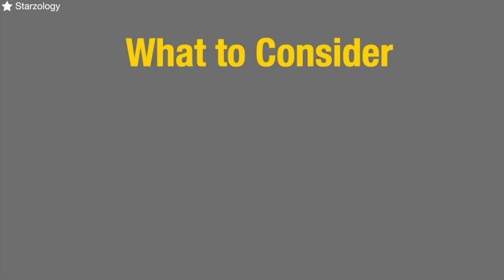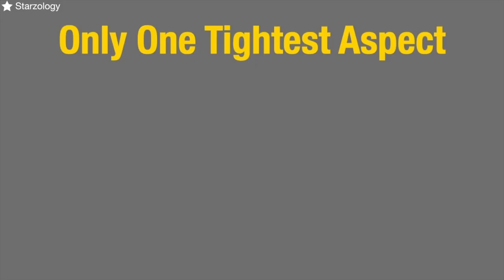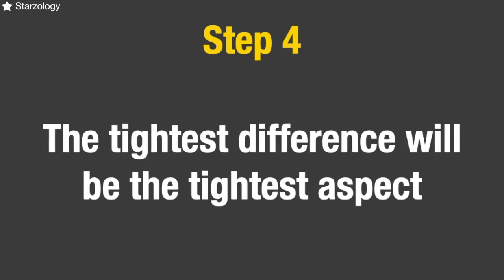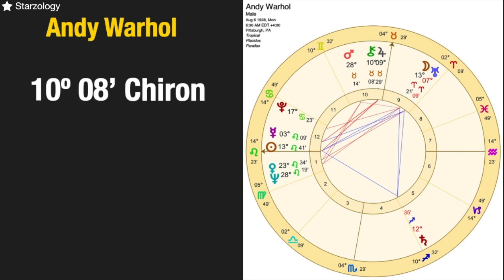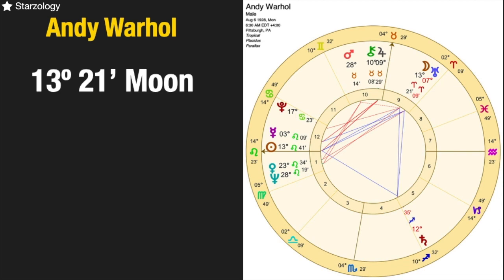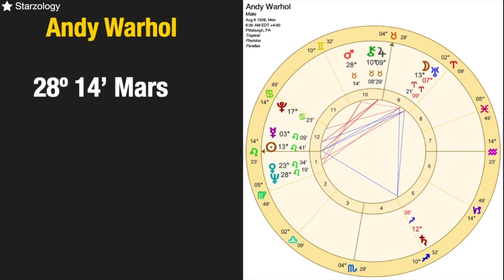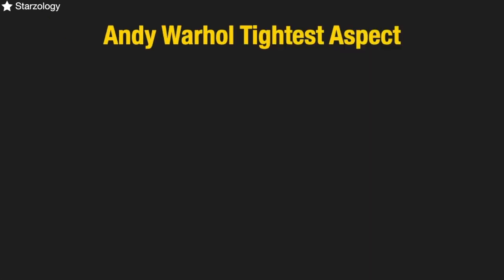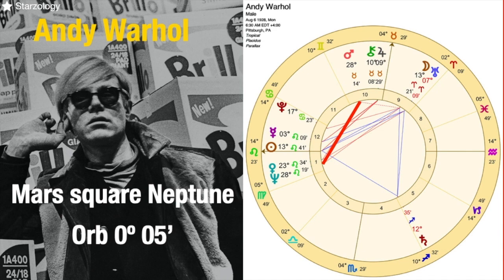Your TIGHTEST Aspect - for Aspiring Astrologers ⭐️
Welcome Starz, in this video, I'm going to help you find the aspect with the tightest orb in your chart. Each aspect has its own orbs. We'll look at how to work out which aspect is the tightest one. And we'll see some chart examples using the fabulous artist Any Warhol's chart. When your start to learn astrology and read charts it quickly becomes apparent that there is so much to learn. After you've mastered signs, planets and house there is aspects. Often the most important aspects are those with the tightest orbs and that means the lowest number between them to form the aspect. If you can sort your chart so you have a list of the Tightest Top ten aspects that will be a good place to start with your interpretations.

00:00 Introduction
02:36 Calculation
04:14 Andy Warhol
05:33 Conjunction
06:17 Trine
06:35 Square
08:07 Conclusion

My Creator Studio Setup
Ring light
Camera mic
Tote bag

Mandala Astrological Tarot

About Me ⭐️

I give advice and direction to individuals, professionals, and entrepreneurs to develop your inherent creativity. I support makers, dreamers, creators, and influencers just like you.

I teach quality astrology to aspiring astrologers, related New Age people, life coaches, psychologists, and anyone on a consciousness-raising journey.

I use Western Tropical Astrology.

Wish List

Starzology - Empowering you to achieve your creative potential through the art of astrology.

What I Use for Astrology ⭐️
Solar Fire
Ephemeris
Astrodice
Table of Houses

⭐️ Recommended Books for Beginner Aspiring Astrologers ⭐️
The Contemporary Astrologer's Handbook
Practical Astrology by Priscilla Costello
Astrology Realized by Nadiya Shah
Aspects in Astrology by Sue Tompkins
The Twelve Houses by Howard Sapportas

⭐️ Recommended Books for Intermediate Aspiring Astrologers ⭐️
The Book of the Moon by Steven Forrest

⭐️ Recommended Books for Advanced Aspiring Astrologers ⭐️
The Book of World Horoscopes by Nicholas Campion
Hellenistic Astrology by Chris Brennan

⭐️ Recommended Books for Relationship Aspiring Astrologers ⭐️
Synastry

⭐️ Recommended Books for Forecasting Aspiring Astrologers ⭐️
Solar Returns by Mary Shea

⭐️ Books by Alison ⭐️
Your Oriental Planet
How to Set Up and Run Your Prosperous Astrology Business
Your Money Planets
Children's Charts (Kindle)
31 Days to a Better Chart Reading (Kindle)

LINKS